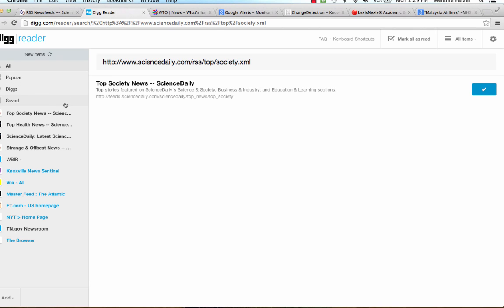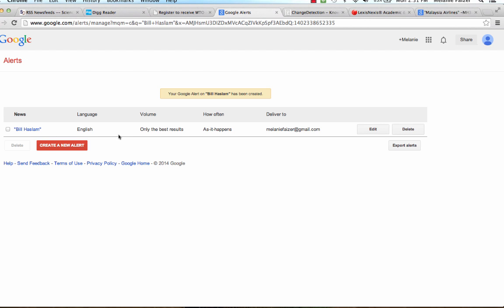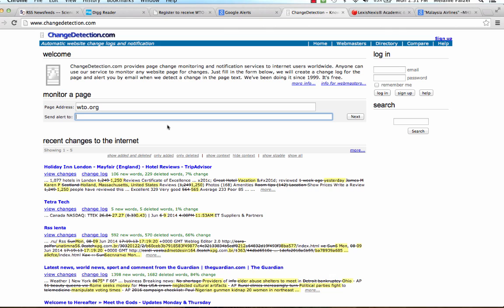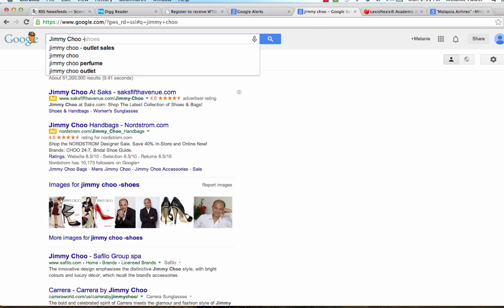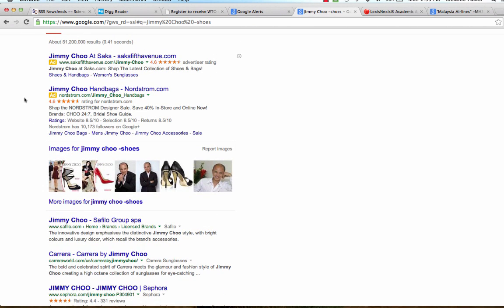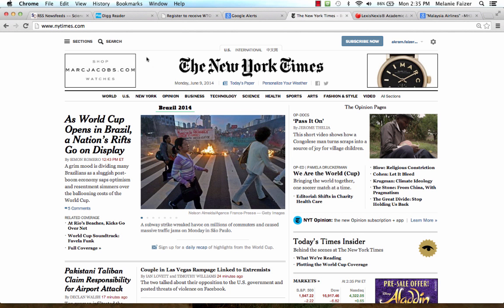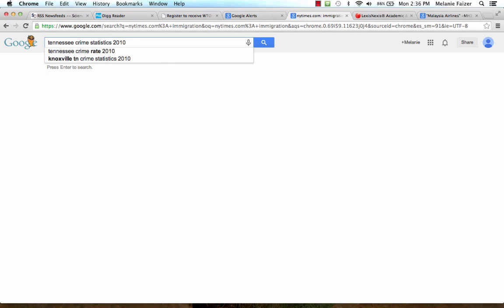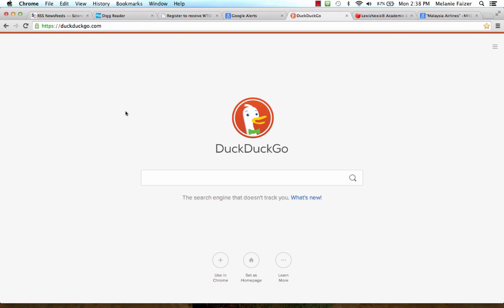Module 1: Web Search & Research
Using Boolean search operators, search engines, refining searches and information. This video is part of the digital textbook "Multimedia Storytelling: From Research to Realization" by Melanie Faizer (Great River Learning, 2015).